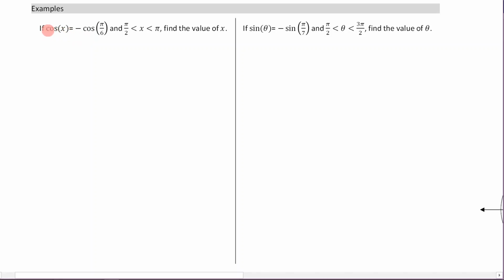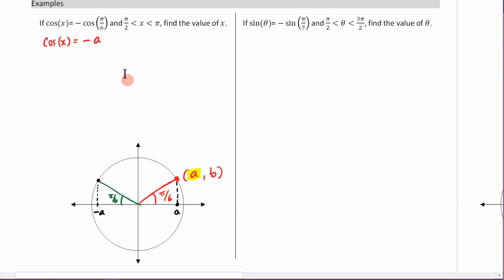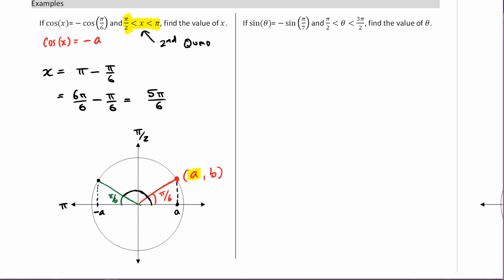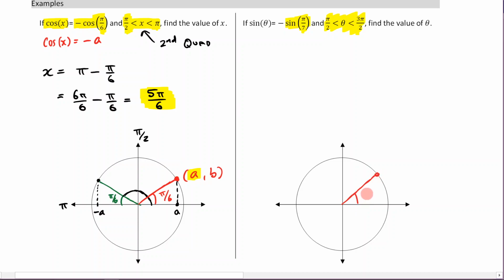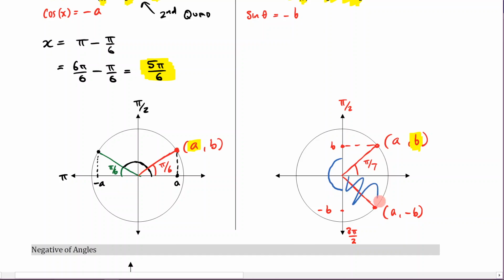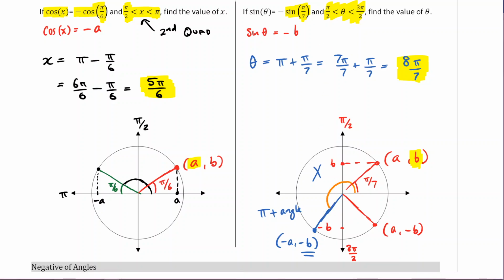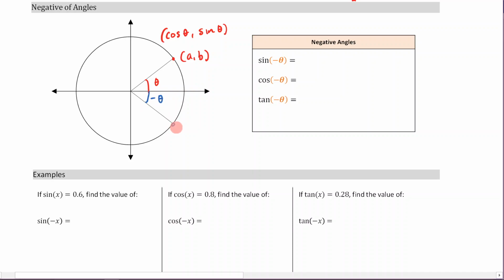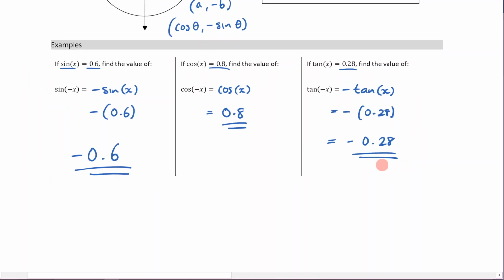Part 2 - Symmetry of Circular Function (14E)